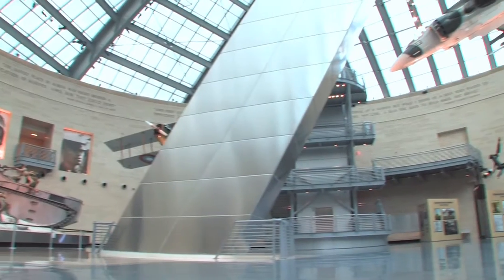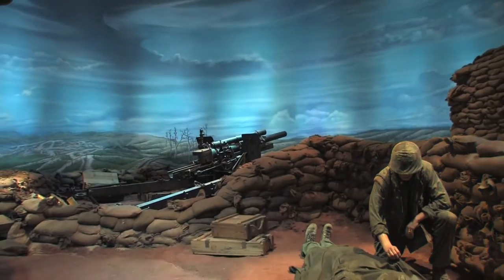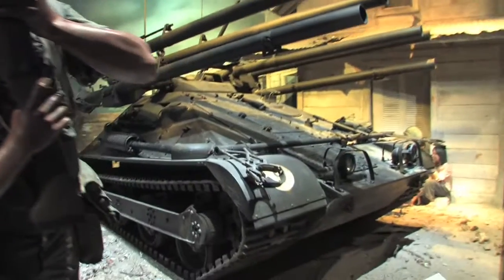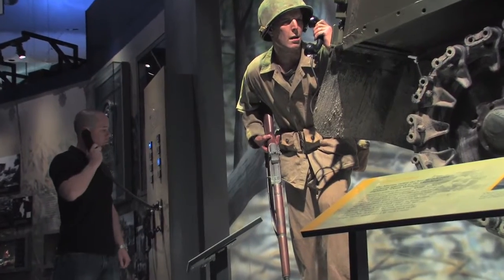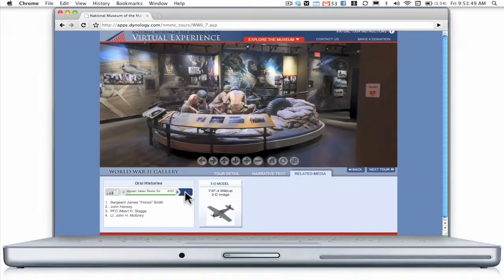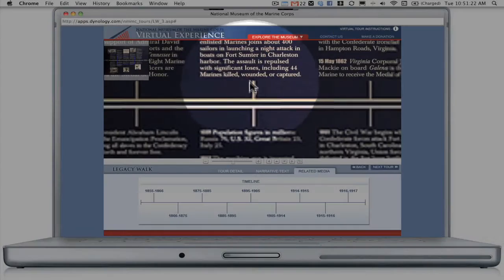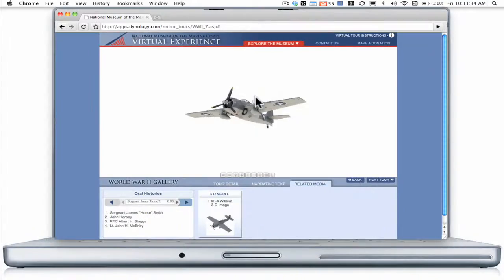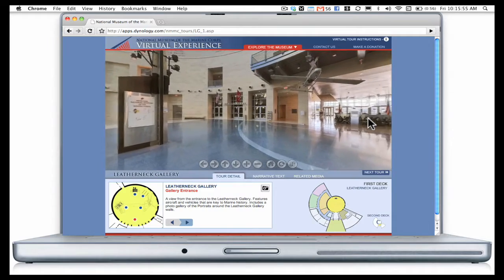National Museum of the Marine Corps - Website Trailer